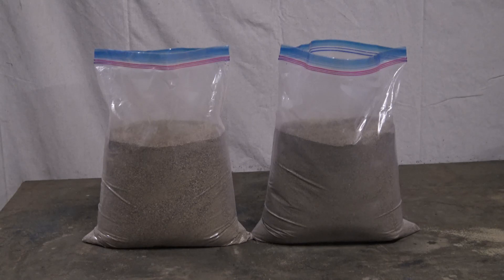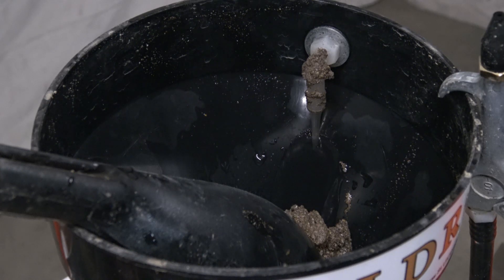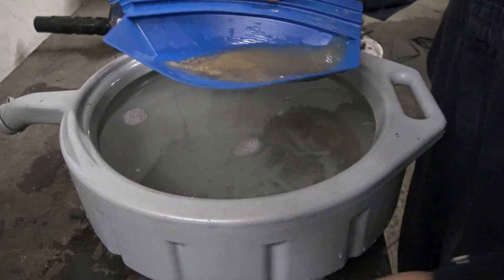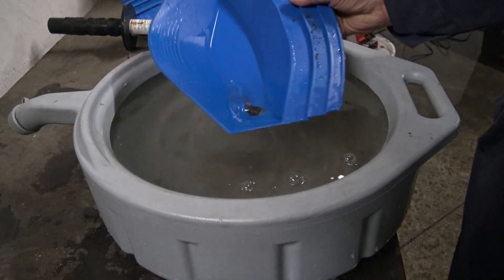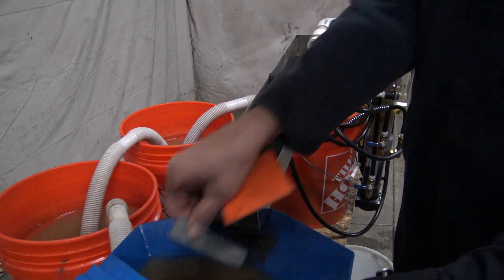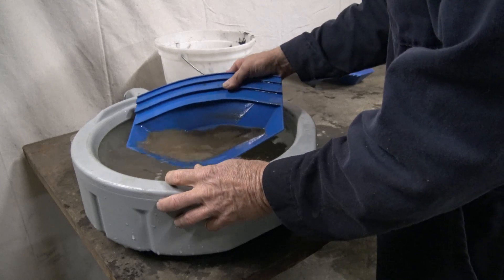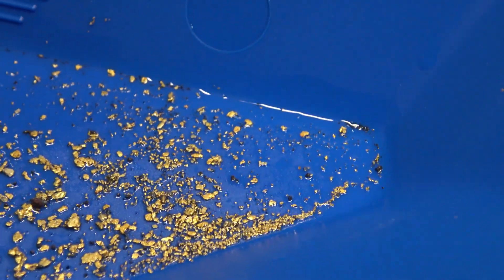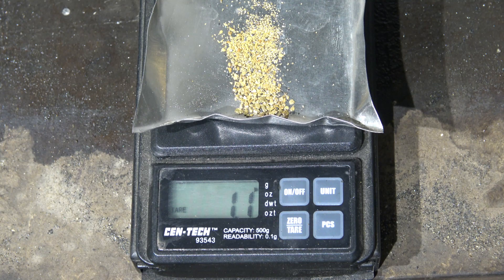GOLDROP vs Colorado Steve's Sluice Cons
This is Colorado Steve's 50 lbs. of sluice concentrates he sent to me encouraged by Colorado Mike to try the GOLDROP. In less than a half an hour his gold was dropped out of his dirt and into the jar. Once the simple water settings and visual signs of internal actions are learned and understood, without effort other than dumping wet Paydirt into a funnel, anyone can claim their gold from the dirt they prospected! More time prospecting and digging with less time to clean the gold means more gold! The physics of Elutriation gives the GOLDROP the unique capability to FLOAT less dense dirt up and suspended in the trap while the more dense gold drops into the jar, GOLDROP. Then as you add wet Paydirt through the funnel into the trap from above, the gravity of the falling Paydirt "gooses" the waste dirt in the trap up and out the lower discharge pipe into the tailings bucket. A combination of the GOLDROP, Gold Claw pan and Spin-It-Off are the quickest way to put the most amount gold in your pocket once you've dug up your Paydirt!